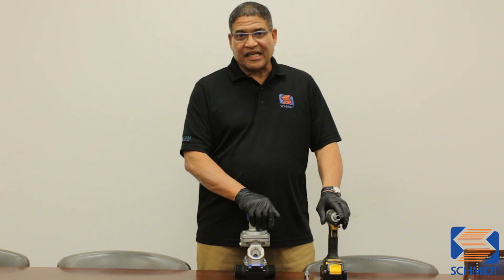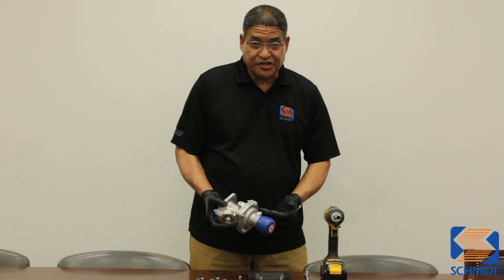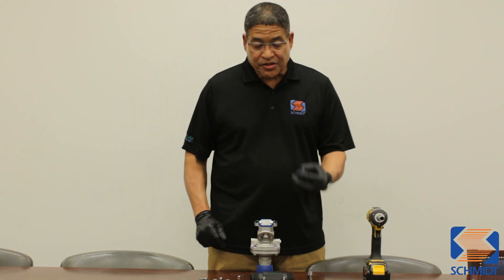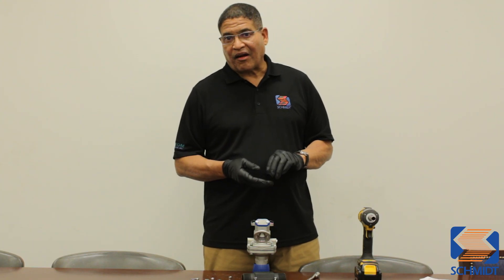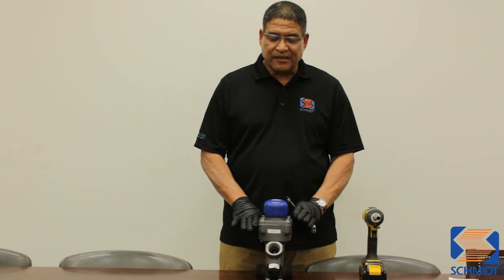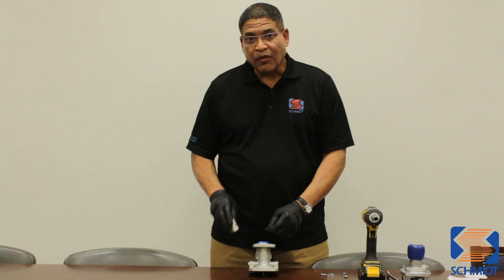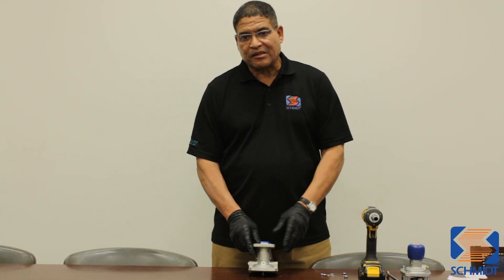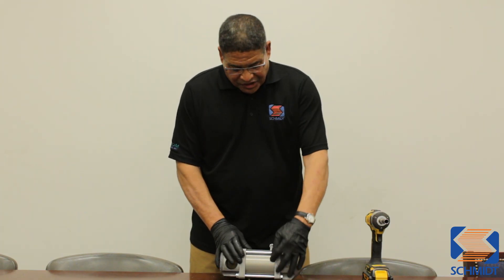Valve Questions & Answers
We have been asked many questions about how to assemble our valves correctly. Here are the most common questions and what to look for when putting them together or maintaining the valves for your abrasive blasting projects. The Valves shown in this video are the TeraValve XL, Thompson Valve II XL,  and the Combo Valve.